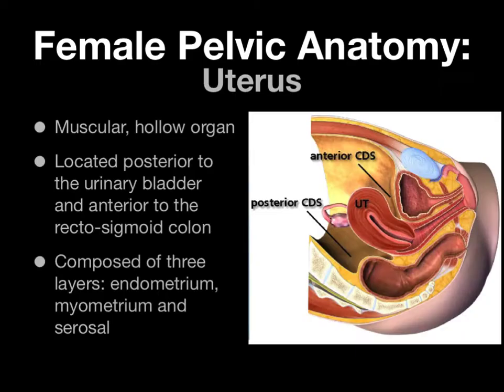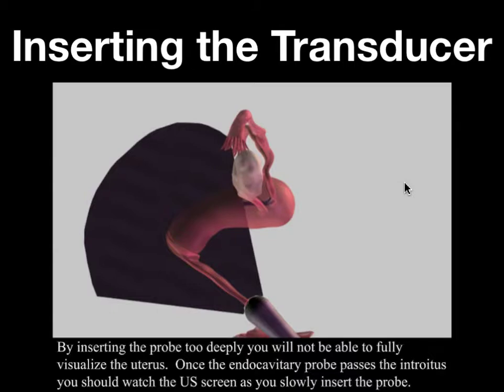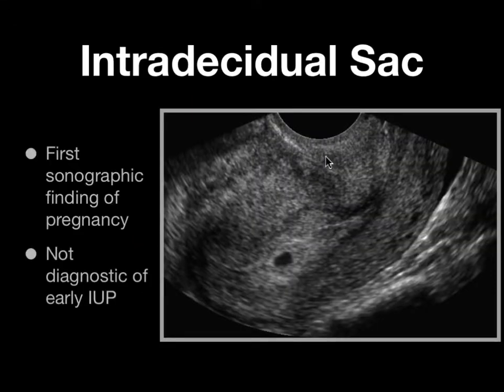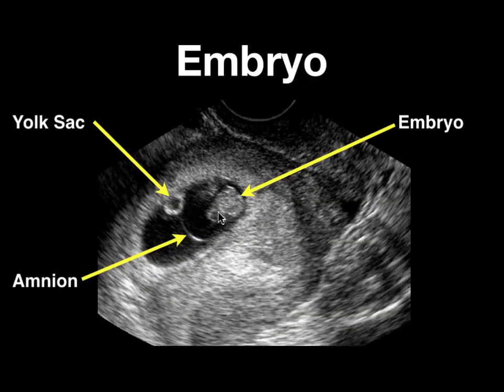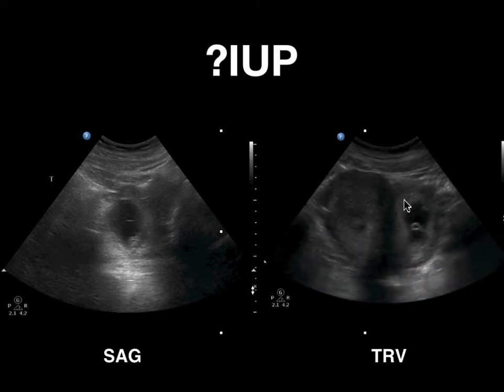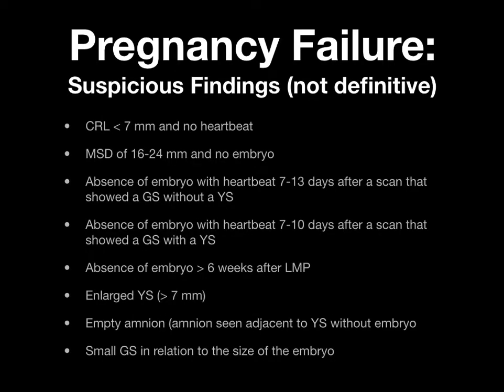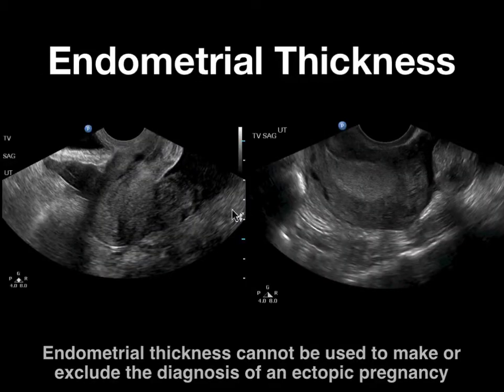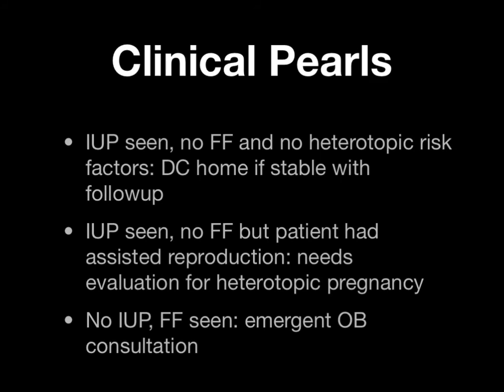OB intro lecture